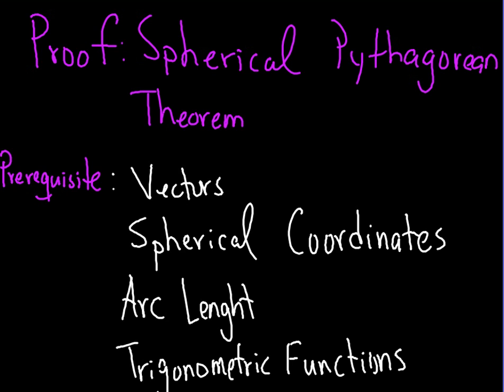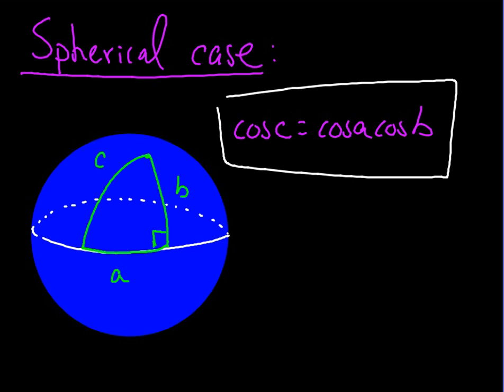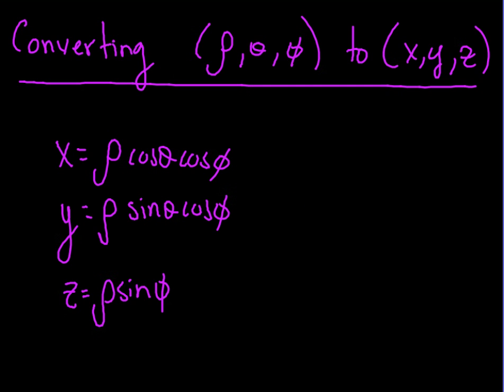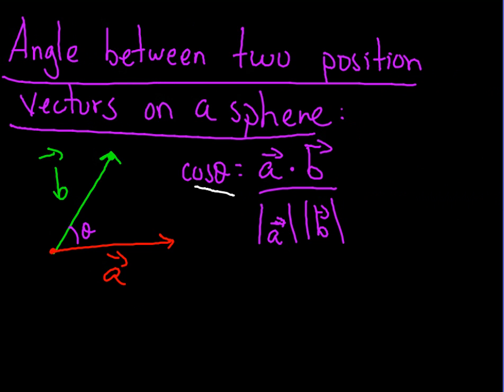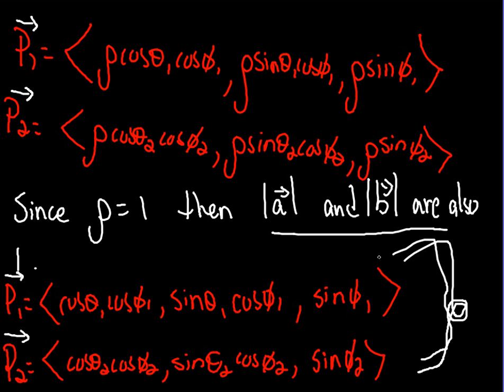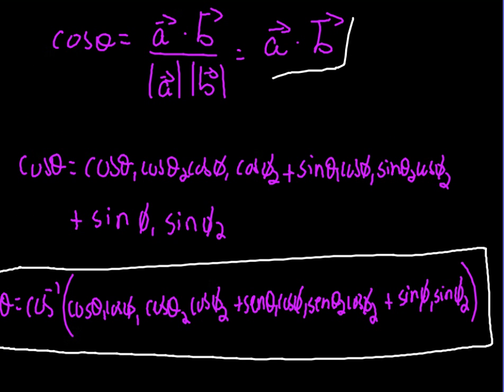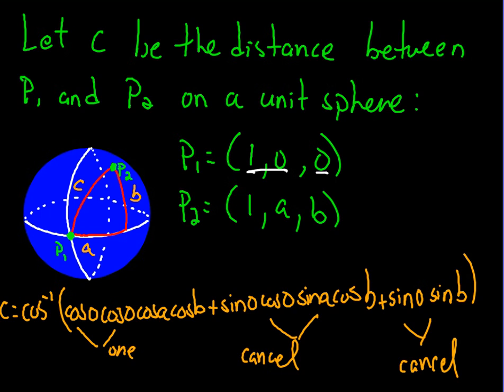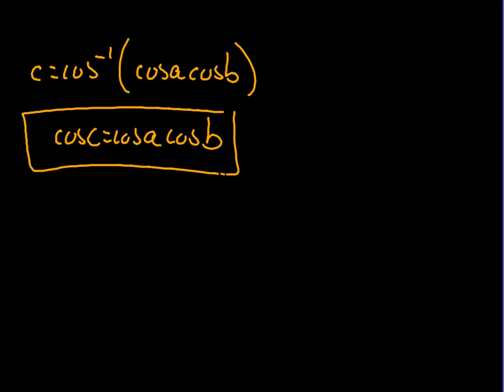Proof of the Spherical Pythagorean Theorem